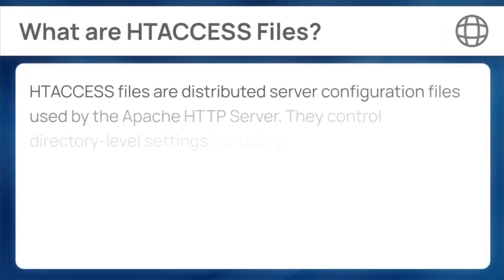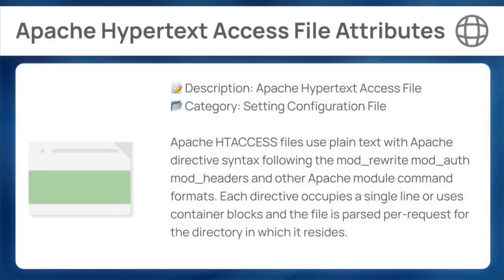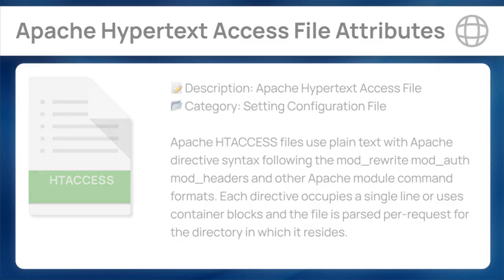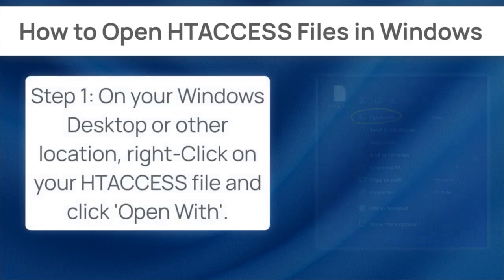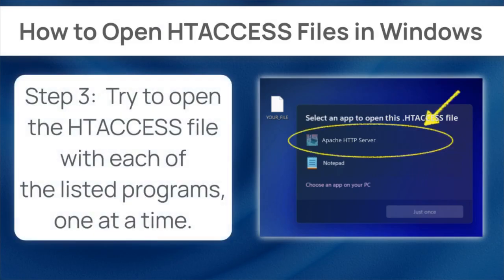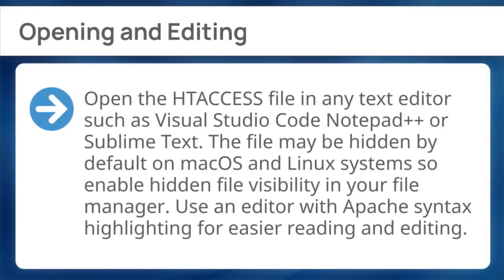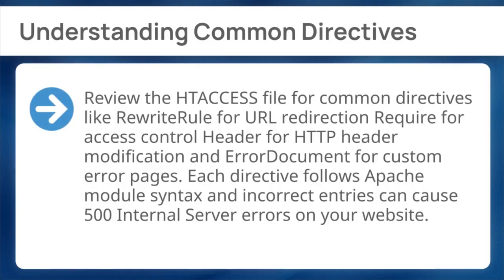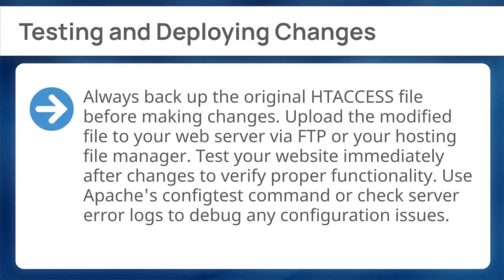HTACCESS File: How to Open Edit and Configure Apache Server Rules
If your Apache Hypertext Access File won’t open in Windows, you’re not the only one dealing with this. In this quick tutorial, I’ll show you how to open, view, and fix HTACCESS files step by step. 🪄✨ Universal File Opener (Download)

HTACCESS files are distributed server configuration files used by the Apache HTTP Server. They control directory-level settings including URL rewriting access restrictions authentication rules MIME type definitions custom error pages caching directives and SSL redirection without requiring main server configuration access.

Apache HTACCESS files use plain text with Apache directive syntax following the mod_rewrite mod_auth mod_headers and other Apache module command formats. Each directive occupies a single line or uses container blocks and the file is parsed per-request for the directory in which it resides.

▶ Your Guide to HTACCESS:

- Choose the right software to open HTACCESS
- Learn how HTACCESS files are typically used
- Opening and Editing
- Eliminate Windows errors that prevent HTACCESS file access
- Reset incorrect HTACCESS file association settings
- Explore the origins of the HTACCESS file format
- Understanding Common Directives
- Testing and Deploying Changes

▶ Common HTACCESS Programs:

Apache HTTP Server (Apache Software Foundation)
MacroMates TextMate (MacroMates)
Adobe Dreamweaver (Adobe Systems Incorporated)
Zend Studio (Rogue Wave)

🛠️ Troubleshooting Steps:

1️⃣ Opening and Editing

Open the HTACCESS file in any text editor such as Visual Studio Code Notepad++ or Sublime Text. The file may be hidden by default on macOS and Linux systems so enable hidden file visibility in your file manager. Use an editor with Apache syntax highlighting for easier reading and editing.

2️⃣ Understanding Common Directives

Review the HTACCESS file for common directives like RewriteRule for URL redirection Require for access control Header for HTTP header modification and ErrorDocument for custom error pages. Each directive follows Apache module syntax and incorrect entries can cause 500 Internal Server errors on your website.

3️⃣ Testing and Deploying Changes

Always back up the original HTACCESS file before making changes. Upload the modified file to your web server via FTP or your hosting file manager. Test your website immediately after changes to verify proper functionality. Use Apache's configtest command or check server error logs to debug any configuration issues.

Timestamps:

00:00 - How to Open HTACCESS Files
00:29 - All About HTACCESS Files
00:53 - HTACCESS Structural Layout Guide
01:15 - HTACCESS Software List
01:33 - Access a HTACCESS File
02:01 - HTACCESS File Errors
03:13 - Multi-File Viewers